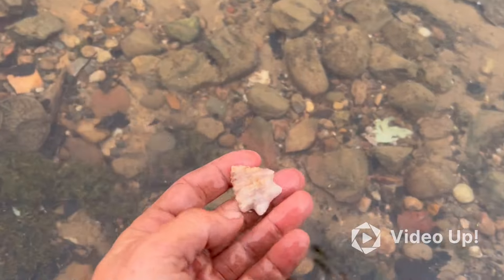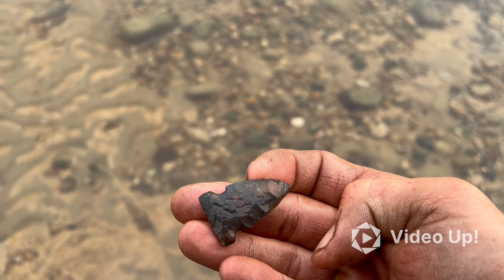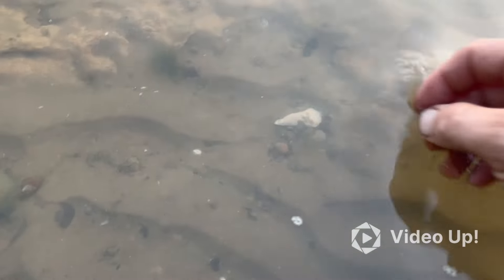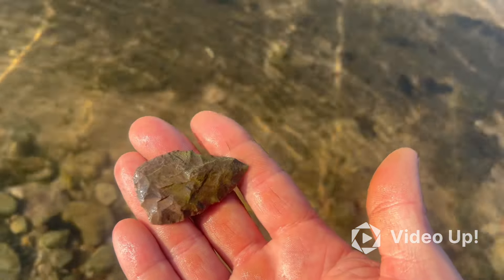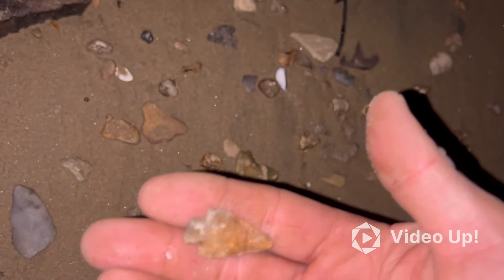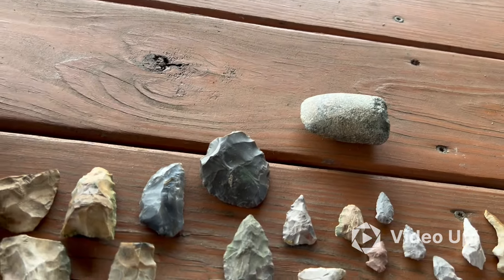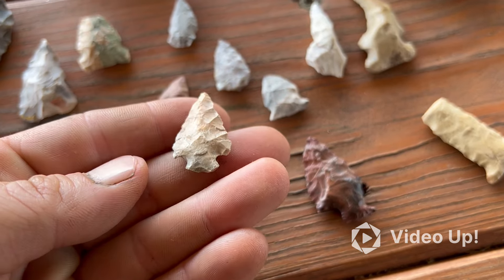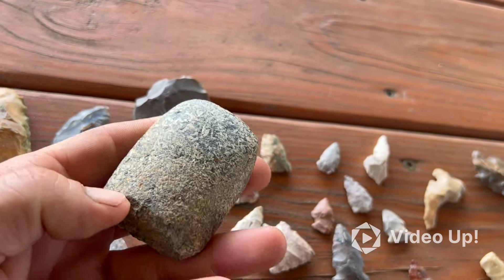Arrowhead hunting The Ohio River August 2024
Smokers to pillow soakers a little bit of everything in-between with the summer low water levels.